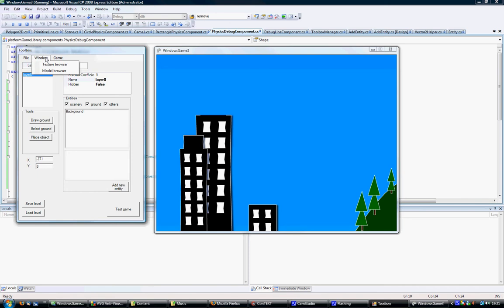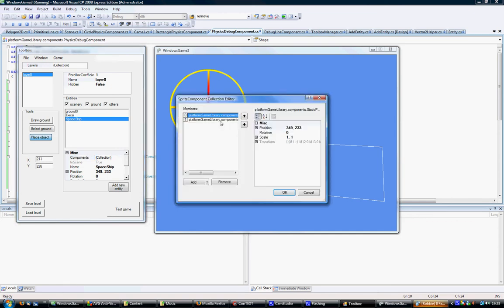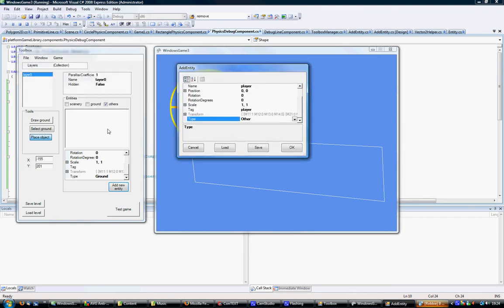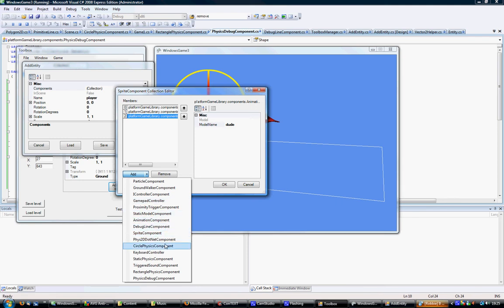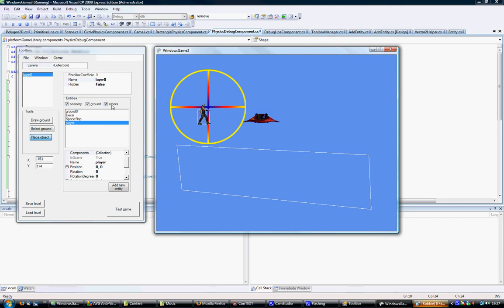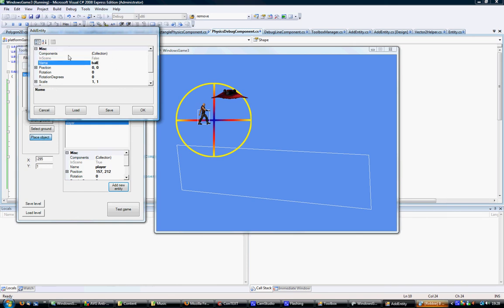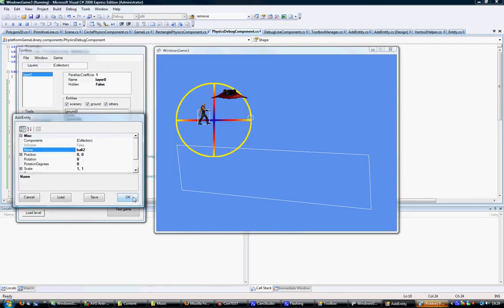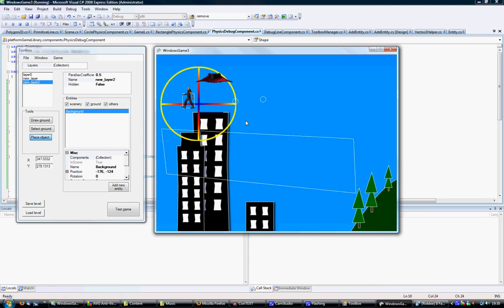Exhumed editor tutorial 2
The second tutorial for Exhumed level editor. I've made a few changes to the interface since the last version so I did this second tutorial. I haven't gone into detail about the different entity components, it's just an introduction on how to build entities and put them into a level.